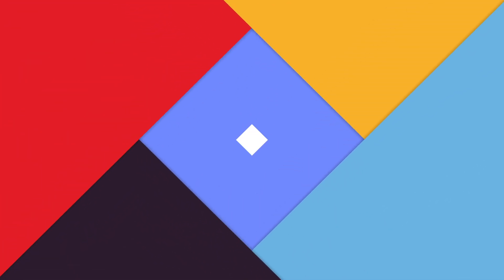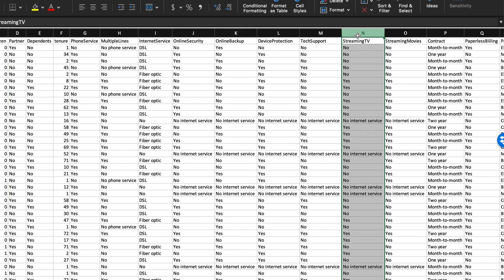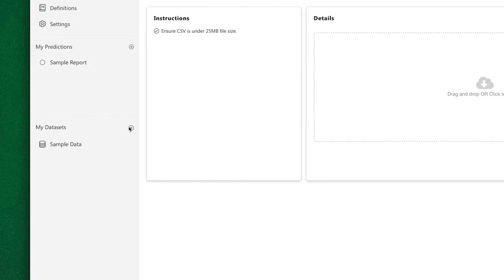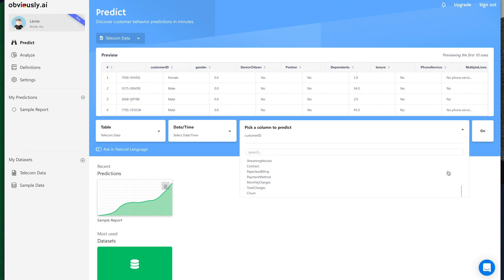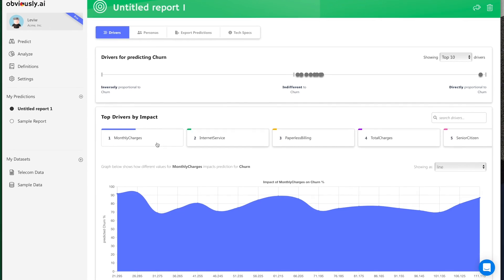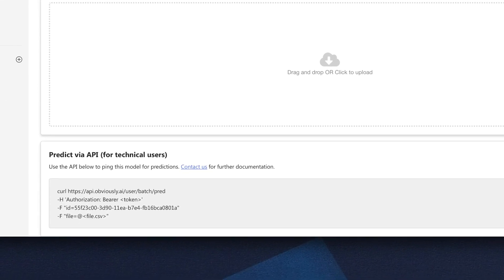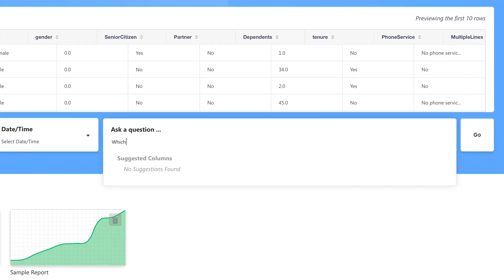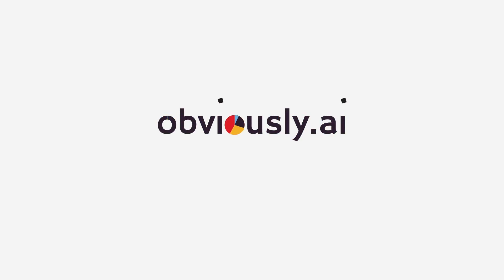Obviously AI - Predictions Demo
Get the super power of Machine Learning, without writing code. Obviously AI enables anyone to start making predictions from their historical data in just a few clicks.

🔮 How it works:
- Upload your historical dataset from CSV Files, Databases or CRM (e.g. Salesforce).
- Ask a prediction question -- "Which users are likely to buy again next month?" OR simply select the column you want to predict from a dropdown.
- Obviously AI will automatically understand your question, find the right data, clean it and build a number of tailored ML algorithms.
- The best algorithm is picked and prediction output is shown to you in a report.
- You can start making predictions right away, either through the online platform or our REST API.
- You can also build personas and simulations to predict an outcome for a hypothetical situation.